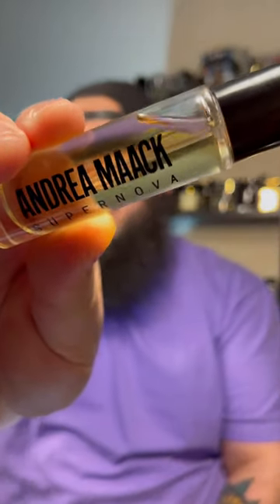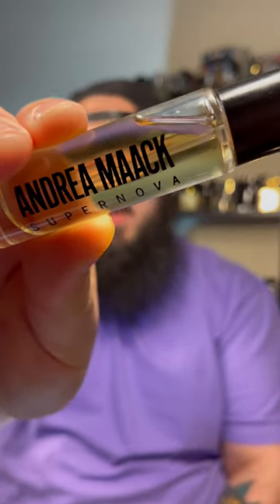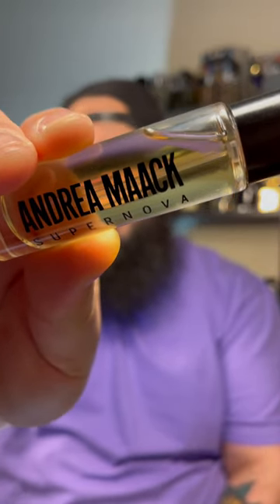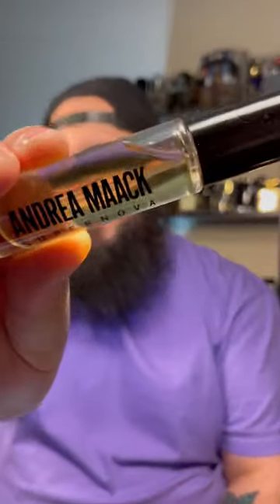Andrea Maack Supernova Review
In 2024 we’re supporting brands that push the envelope. Andrea Maack mixes classic profiles with a bold flair. Supernova is my first experience from the house and I can guarantee you it won’t be my last.

Joshua Iguina
11009 Okeefe Ct